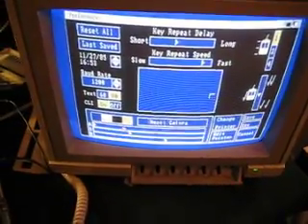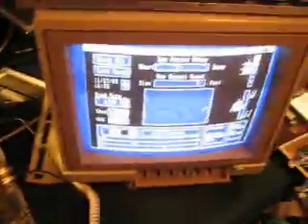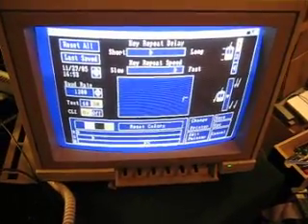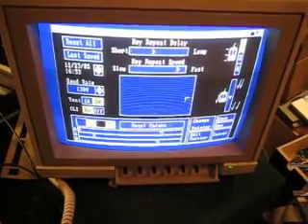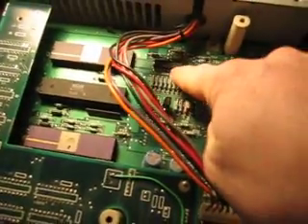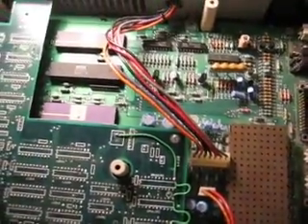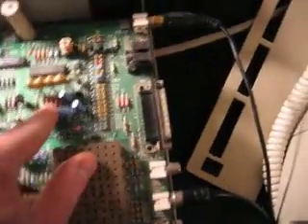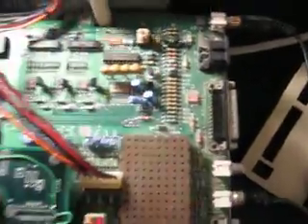Amiga 1000 color strangeness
This shows the behavior that my Amiga 1000 is currently exhibiting.  Green and Blue seem like they've dropped a bit of color depth.  when the slider is above 50%, it's bright, when it's below it's dark.  And when you're sliding in the bright or dark regions, instead of increasing with each step, it's alternating between slightly darker and slightly lighter.

Meaning, instead of steps like "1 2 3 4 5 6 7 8" it's instead "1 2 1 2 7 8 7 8" and such.

I think it might be the 74HC244 chips in the video circuitry, but I'm not sure.  I've already swapped the Denise with another one, and it didn't change anything.

If anyone has any ideas, I'm all ears.